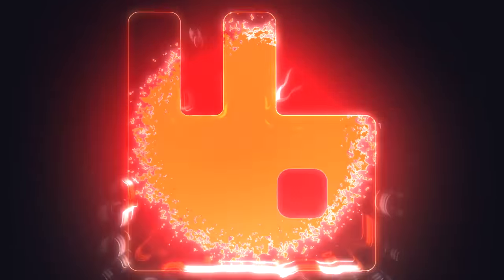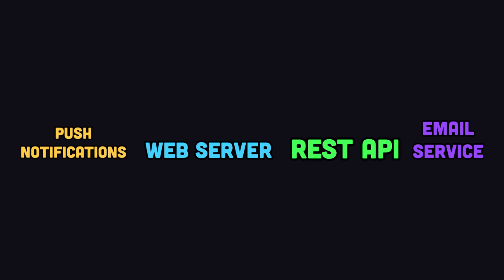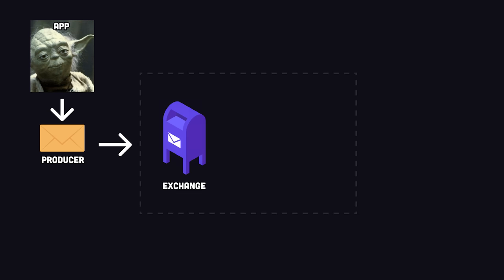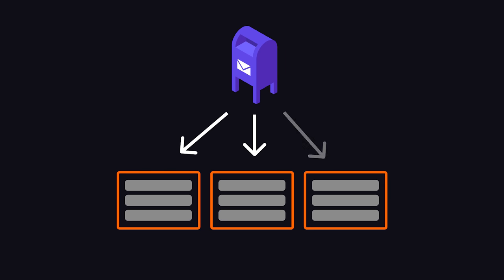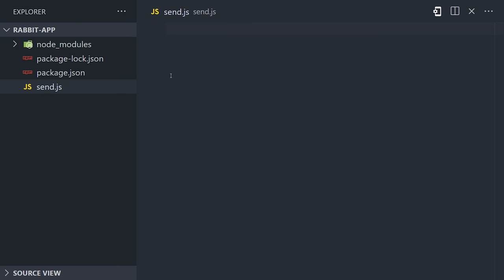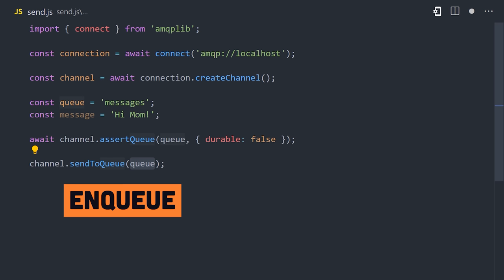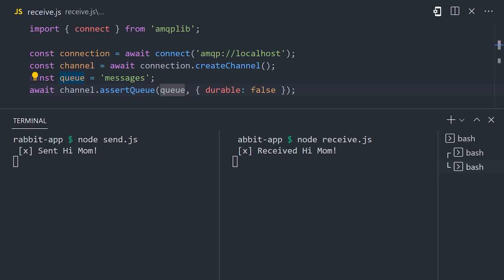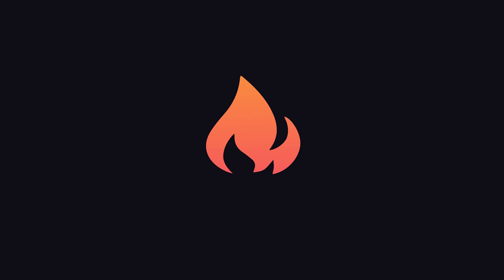RabbitMQ in 100 Seconds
RabbitMQ is an open-source message broker often used for communication between microservices in the cloud. Learn how to build your own message queue with RabbitMQ in docker.

🔗 Resources

🔖 Topics Covered

- What is RabbitMQ?
- What is RabbitMQ used for?
- How does RabbitMQ work?
- Basic RabbitMQ tutorial in Node.js
- What is a messaging protocol?